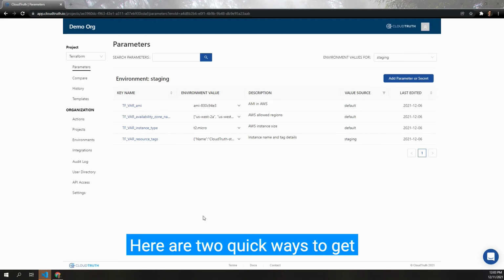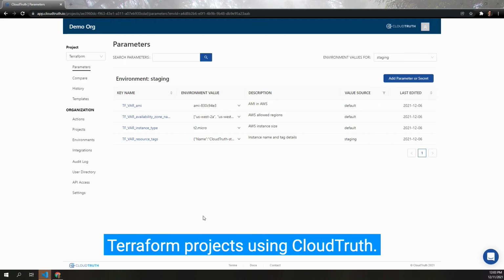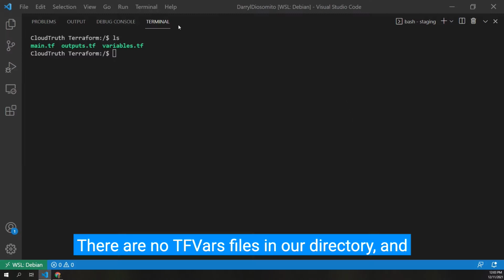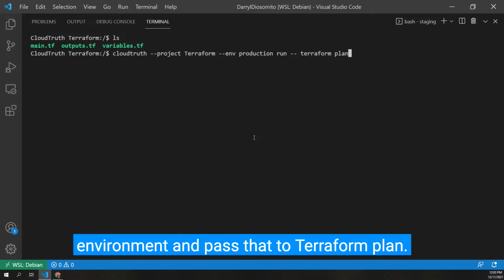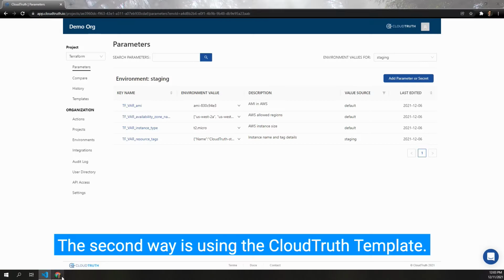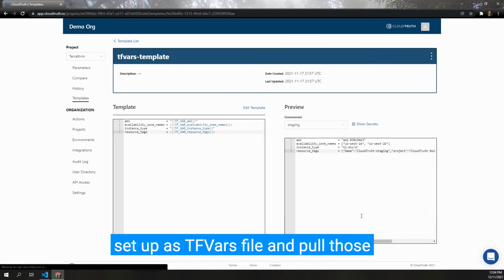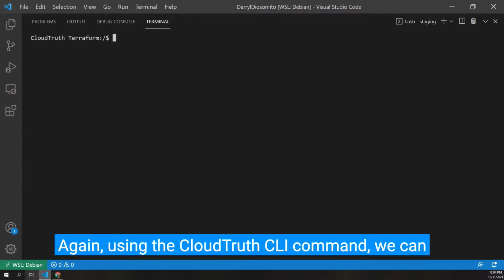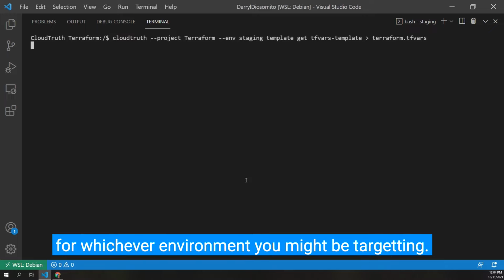Create Terraform tfvars for any environment with CloudTruth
Learn how CloudTruth's centralized configuration platform helps you easily create perfect Terraform tfvars for multiple environments.

Managing Terraform parameters, secrets, and environment variables at scale across multiple environments is a real pain in the neck.

CloudTruth gets dev & ops “on the same page” with access & visibility into all this configuration data.

This centralized approach helps teams manage build, deploy & run time configurations increasing velocity and getting new features to your customers faster.